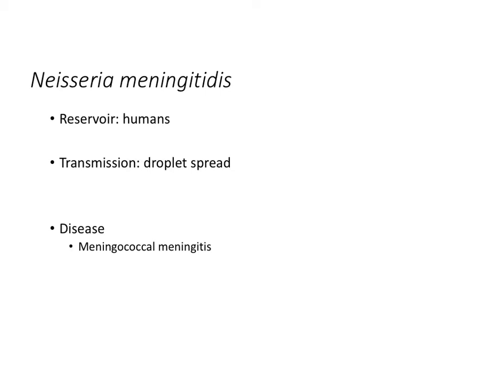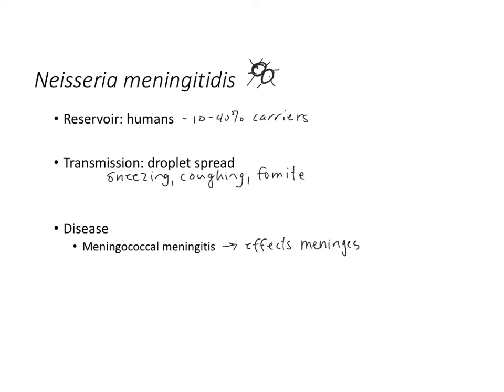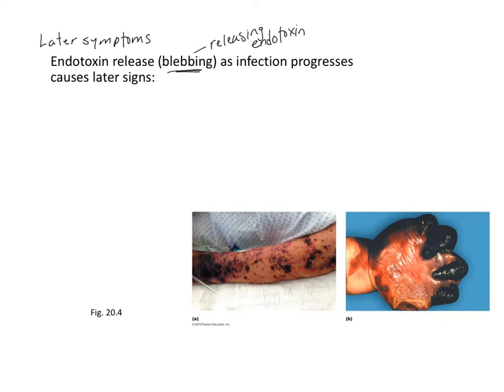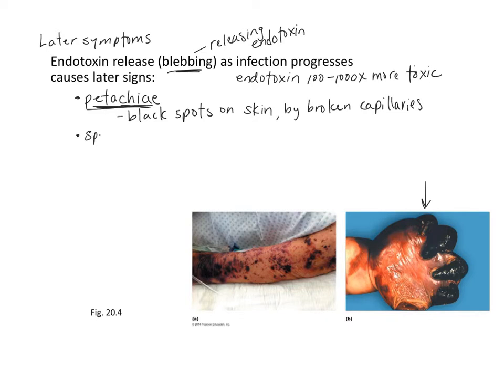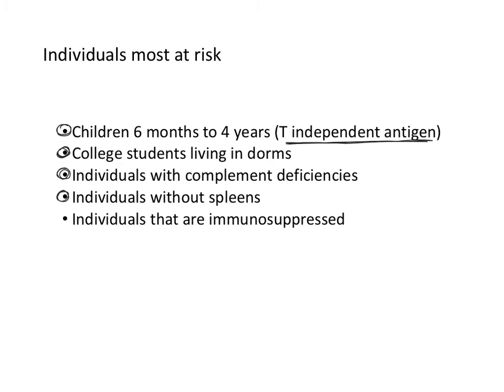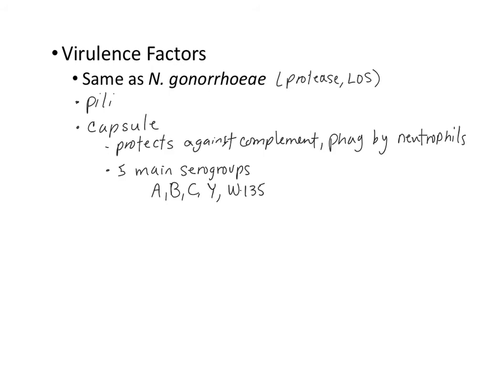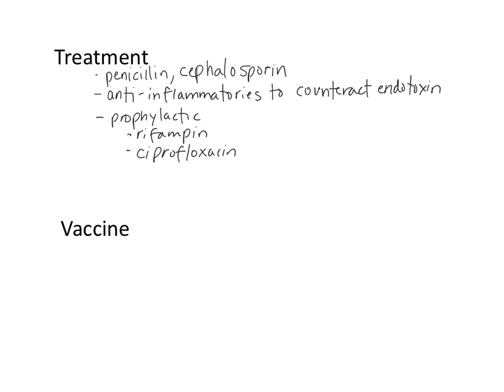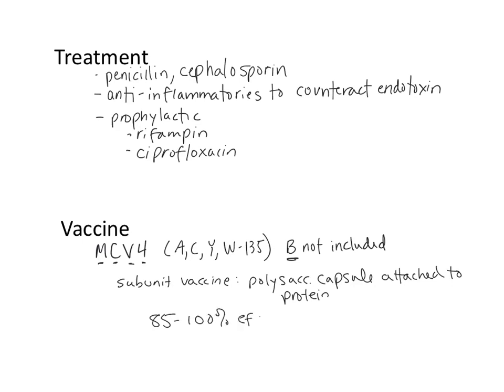Ch 20 Neisseria Part II Leonard GVSU